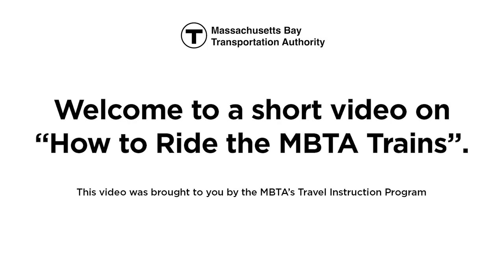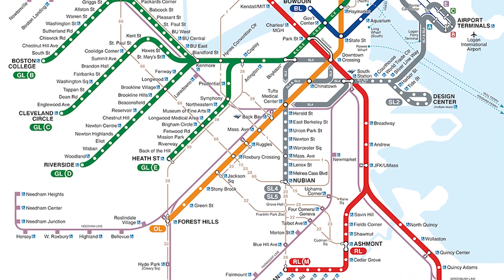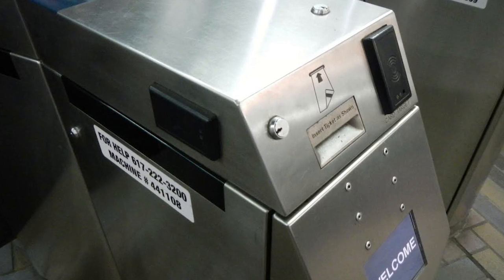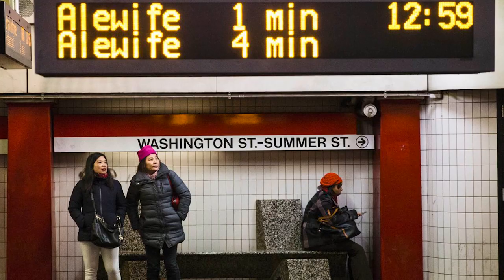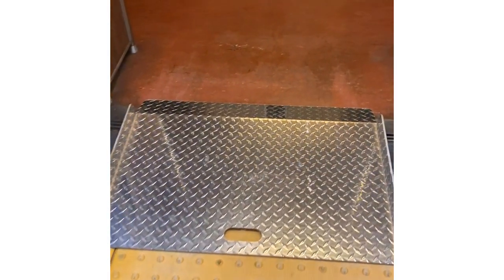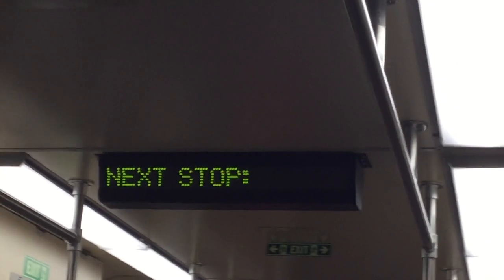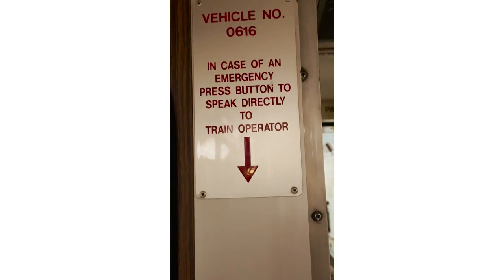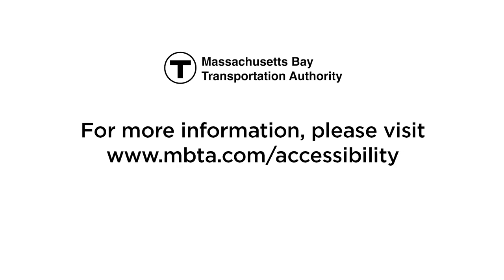System-Wide Accessibility's How to Ride the Trains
A tutorial on how to ride MBTA trains. Produced by the System-Wide Accessibility department's Travel Instruction Program.